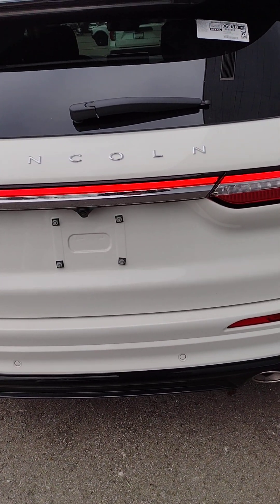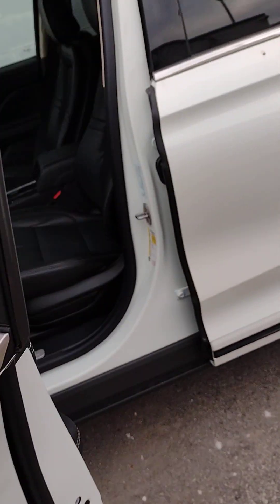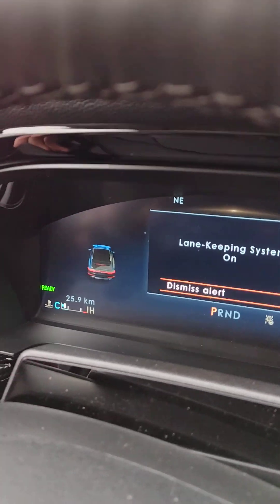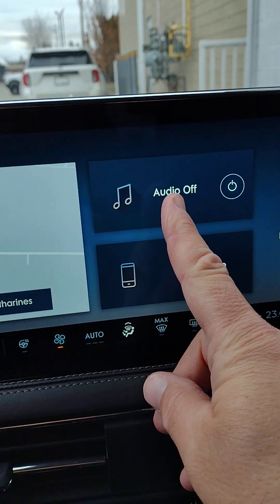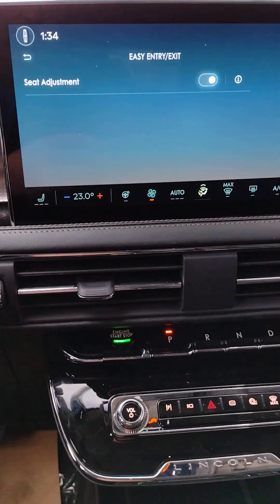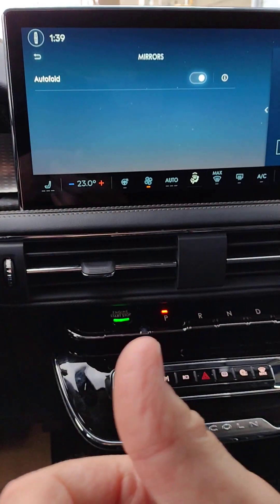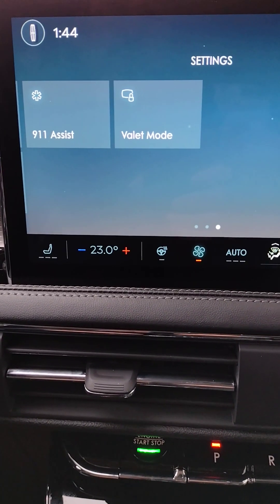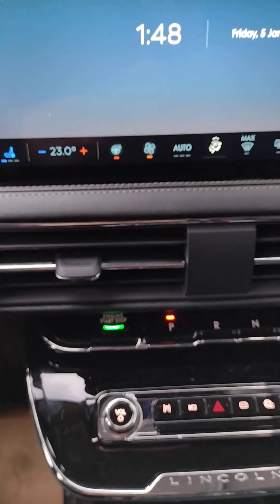2023 - 2024 Lincoln Corsair - Grand Touring PHEV - learn the features of your vehicle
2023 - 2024 Lincoln Corsair - Grand Touring  PHEV (Plug-in Hybrid Electric Vehicle) - Learn the Features of your vehicle - is an orientation for new vehicle owners.   Features shown include: Hands-free foot activated power rear liftgate;  how to change the opening height of the liftgate;  Fuel door release;  Power fold down rear seats;  Forward & back sliding rear seats;  Electric vehicle charge port;  Power adjustable driver seat;  Memory settings for driver seat, steering wheel position & outside mirrors;  Power fold-in mirrors (including AutoFold);  Inside release for power liftgate;  Automatic headlamps;  Steering wheel controls including stereo volume;  Adaptive cruise control;  Voice activation for stereo / navigation & climate controls;  Lane Keeping system;  HUD (Heads Up Display) and much, much more

Jim Brickell is a Lincoln product specialist with 35 years of automotive sales experience.
If you live in Ontario and you are looking to purchase or lease a new Lincoln Corsair, please contact Jim Brickell